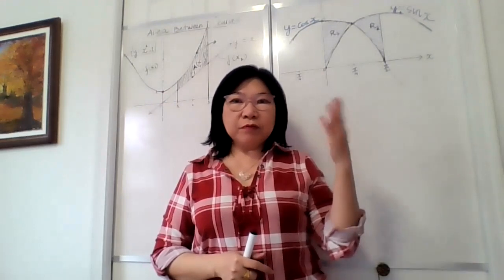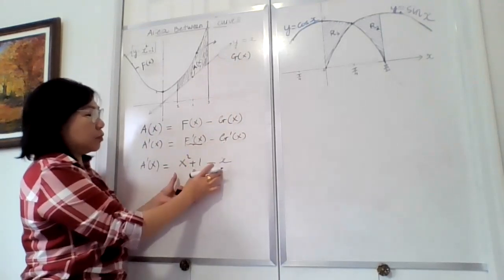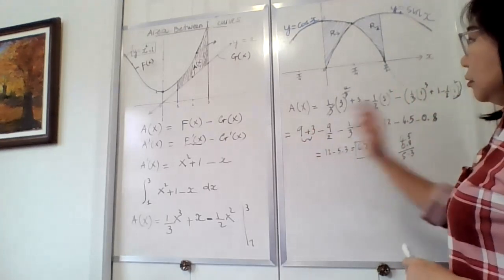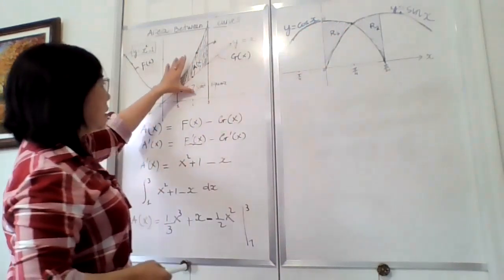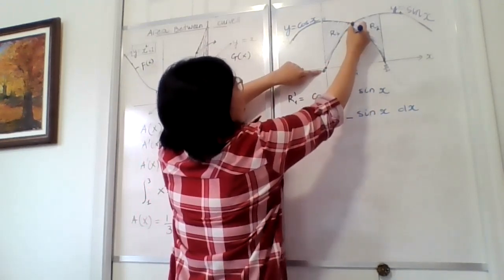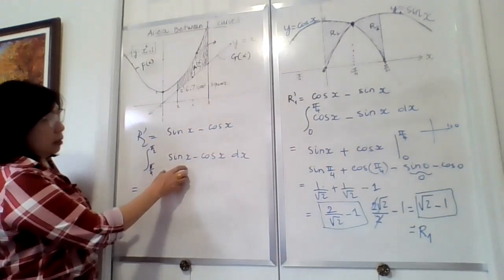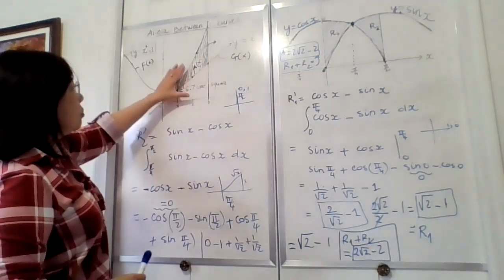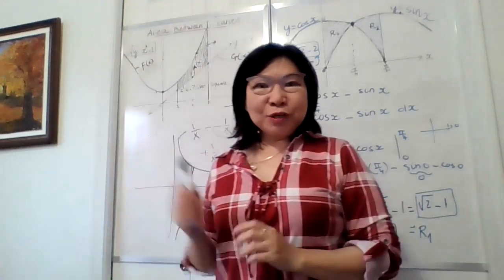Calculus Course 2 - Areas Between Curves - My Math Teaching Online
THIS VIDEO SHOWS HOW TO FIND THE AREAS BETWEEN THE TWO CURVES. USING INTEGRATIONS.